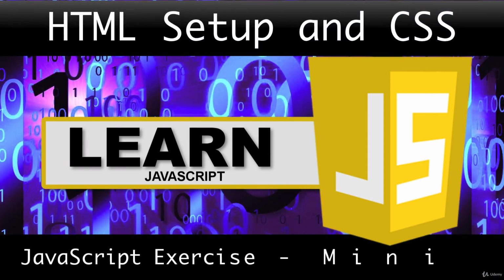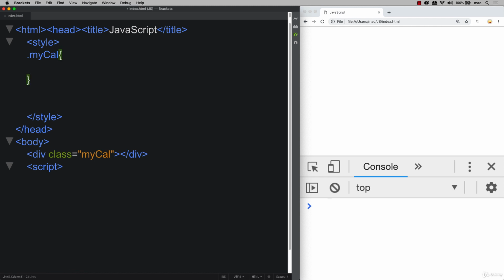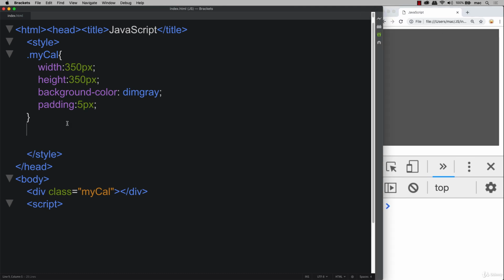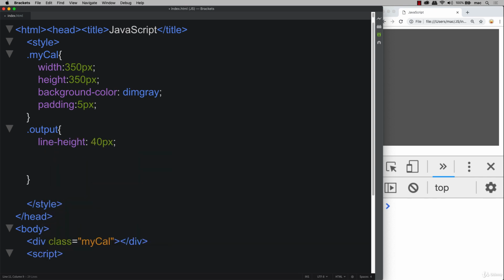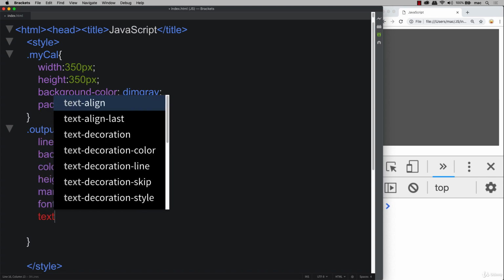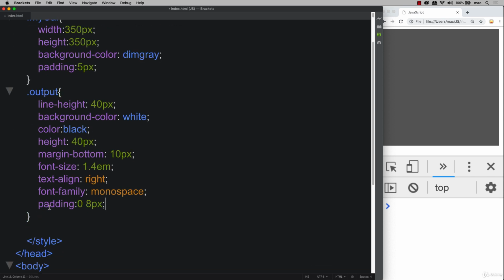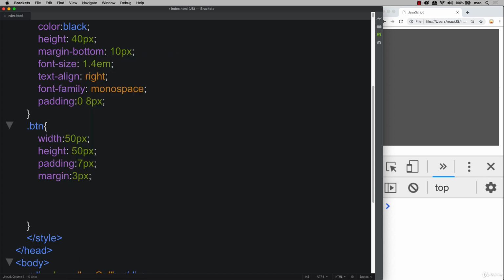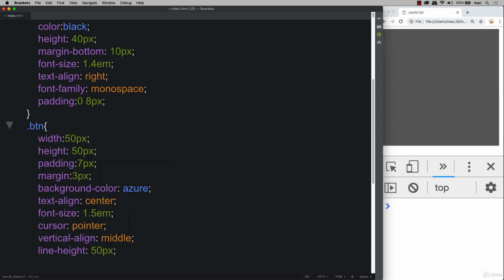55 Modern JavaScript 41 002 HTML Setup and CSS